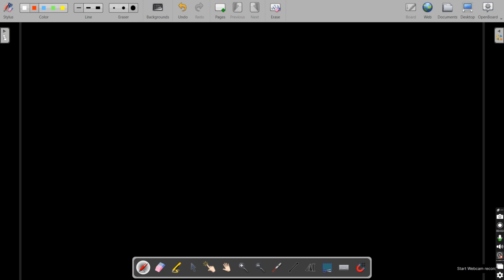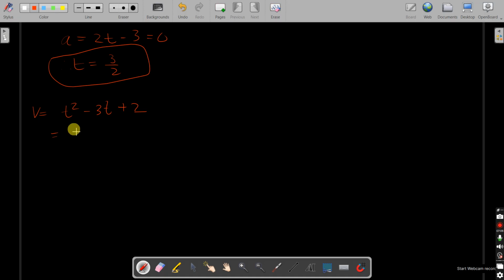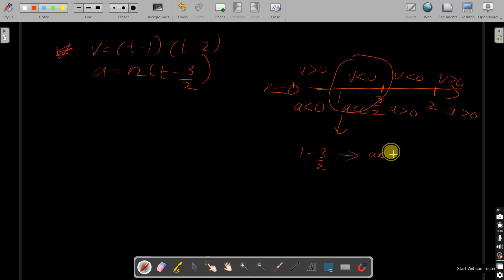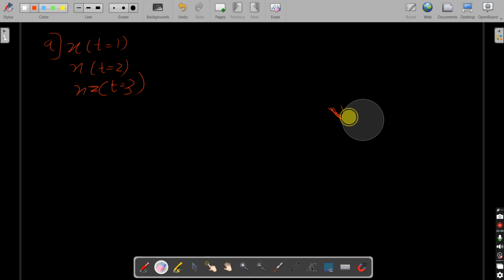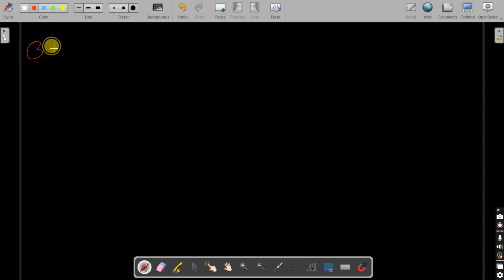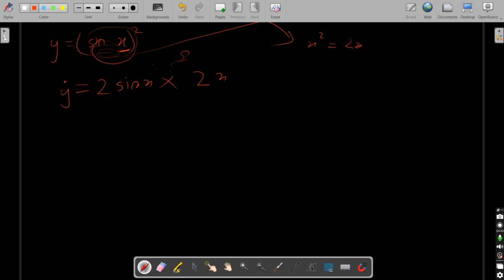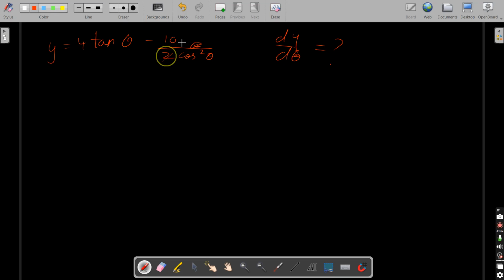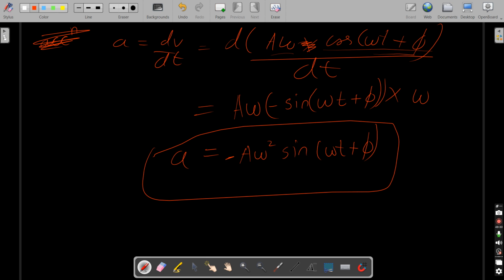Differentiation (Lec - 2)